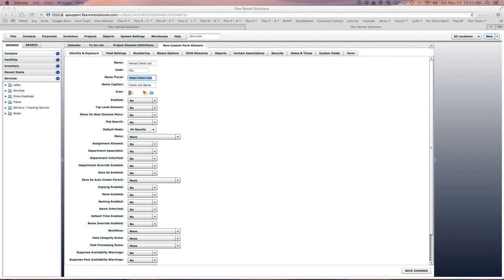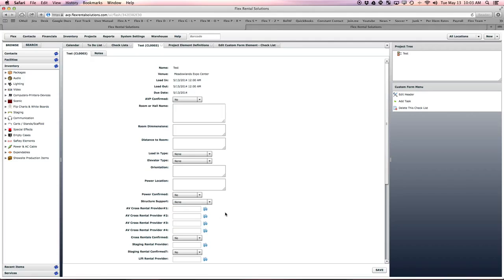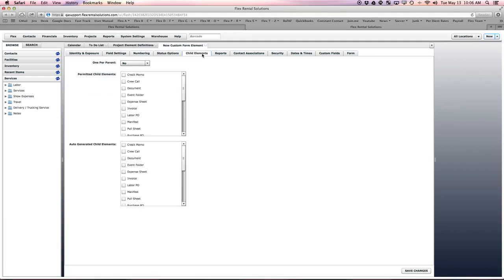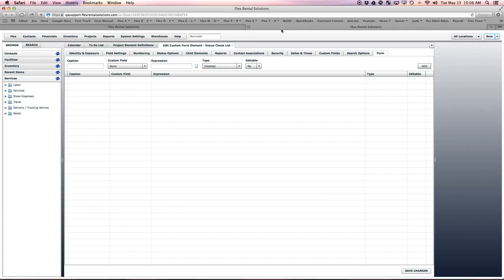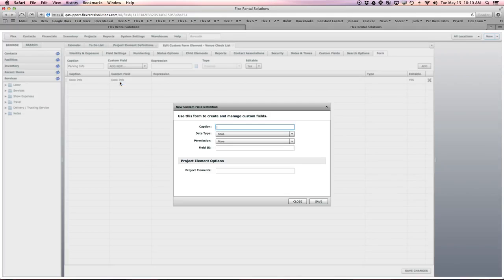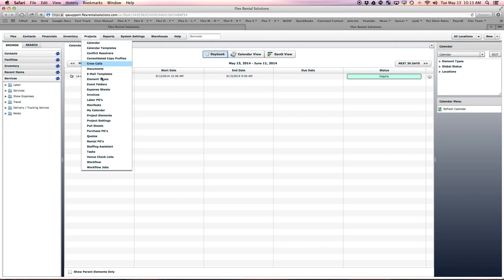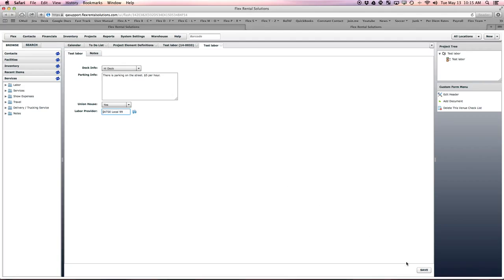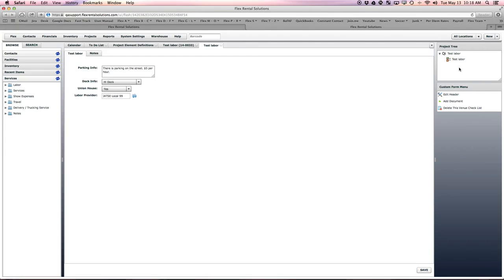Webinar - Custom Forms